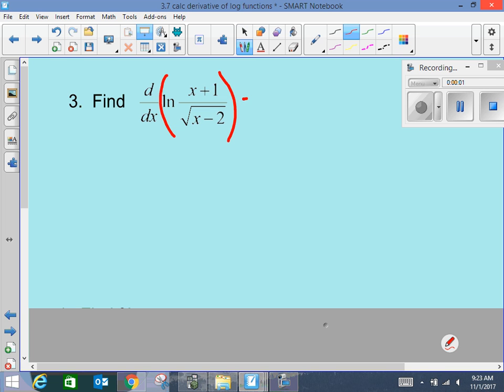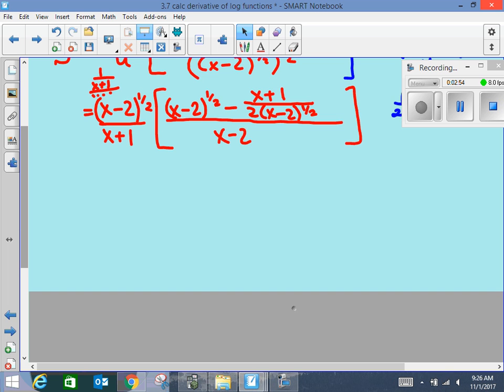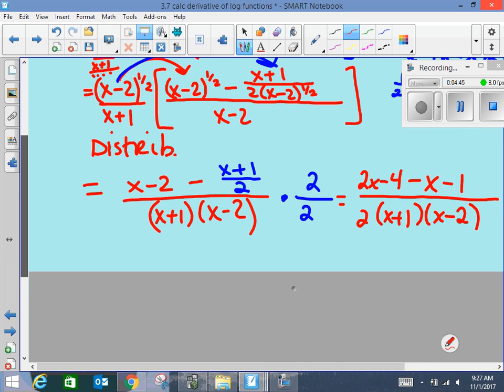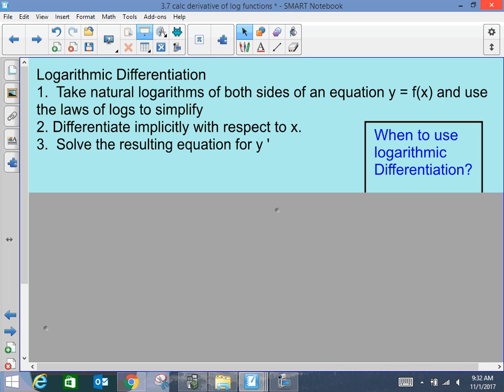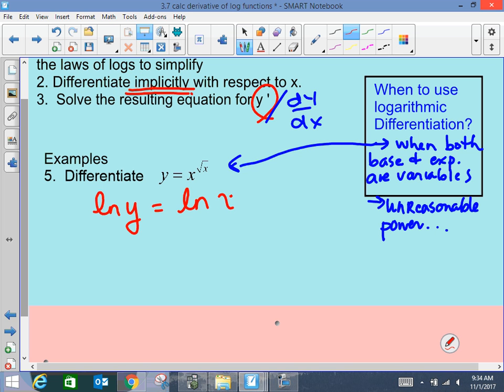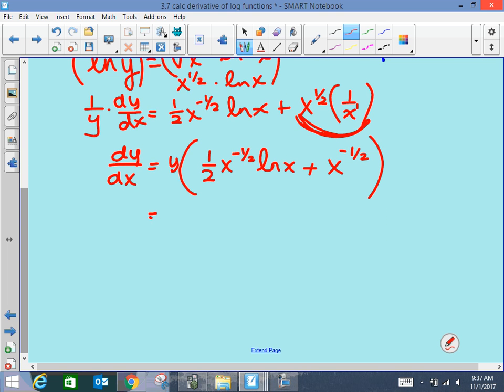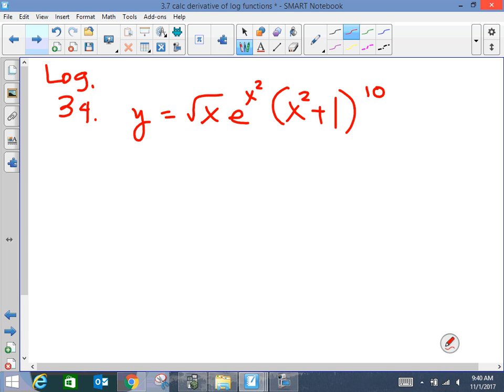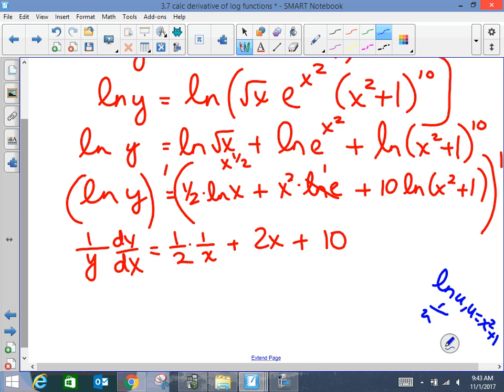AP end of 3 7 notes 11 1